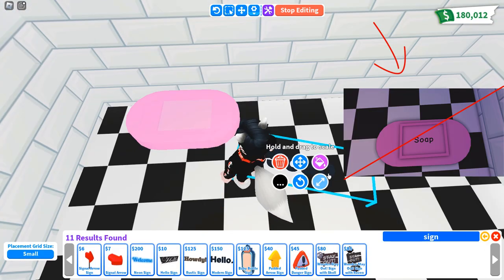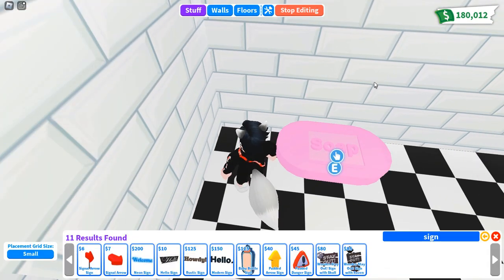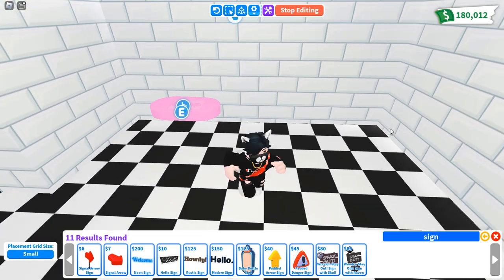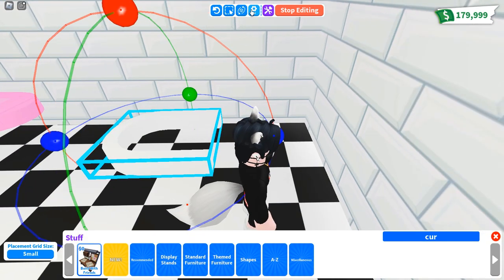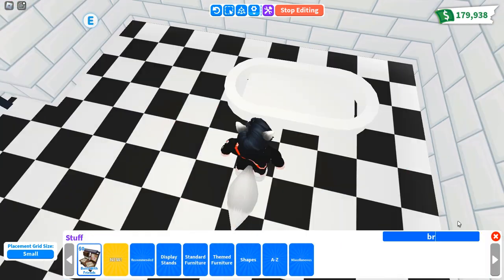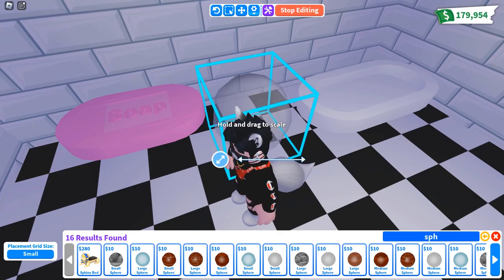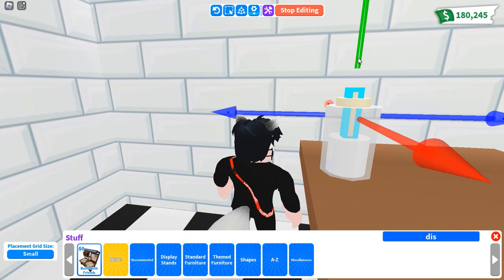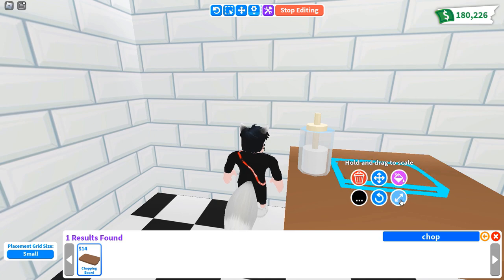Top 5 Bathroom building hacks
Building notes:
You shouldn't use the floor in small building hacks. Floors are big, they have the smallest size different from other stuff.
You should build at normal size first then resize the building smaller after finishing, it would be easier than starting at a small size.

Color code default means the color the stuff has when I buy it, I don't change
SC means Stored color (of Adopt Me library)
My color code is Hlex mode, you can copy & paste it

Timeline:
0:00 Intro
0:20 Plunger
Red 9F2017, you press the red in Adopt Me's stored color library first then move it down to black a bit
Black 2E2E2E
1:22 Toilet roll
Gray: Default
White: FFFFFF
2:43 Soap
Pink (SC): FF98DC
Lighter Pink: FFACE2
White: FFFFFF
8:11 Rubber duck
Yellow (SC): FFFF00
Orange (SC): FFB000
Black (SC): 111111
9:26 Shower gel bottle
Light yellow (SC): F1E7C7
White: Default
Pink (SC): FF98DC

My first language is not English, I'm sorry if I used wrong grammars or words in the video (in the description, either XD)